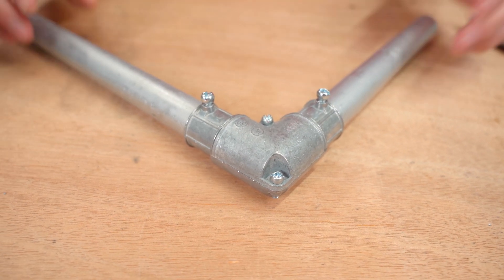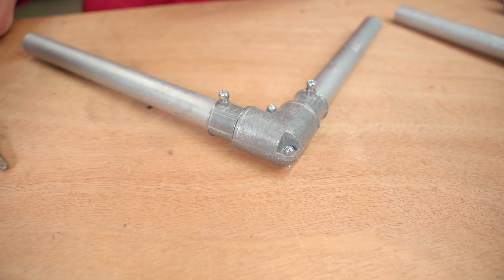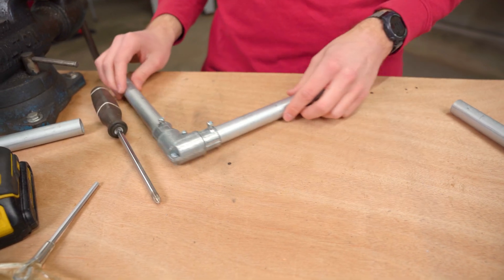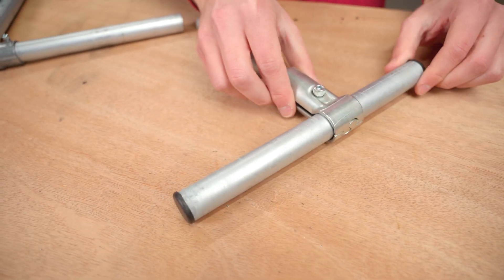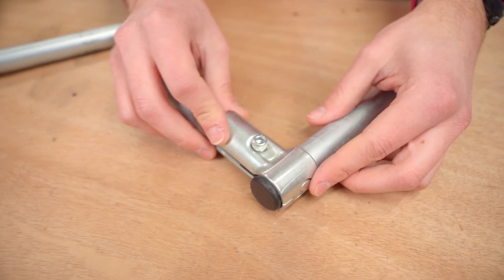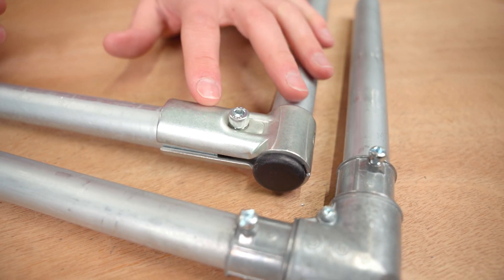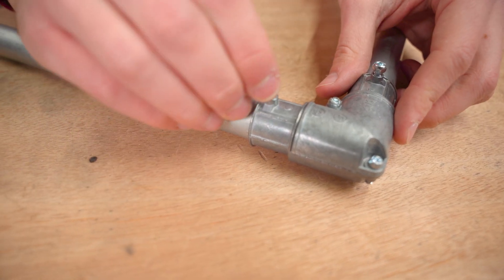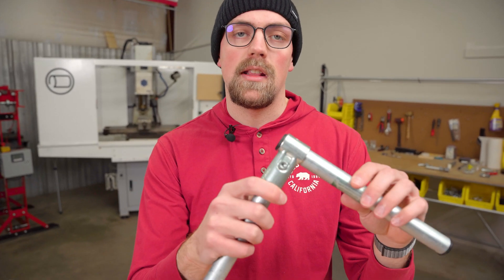This Elbow Is Hiding In Plain Sight!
In this video, we walk through the idea of using the Maker Pipe T Connector as an elbow. We show it side by side with an off the shelf electrical elbow that is used by electricians. The main difference? Our connectors are designed specifically for building DIY projects with EMT Conduit. Check out the links below for more information.